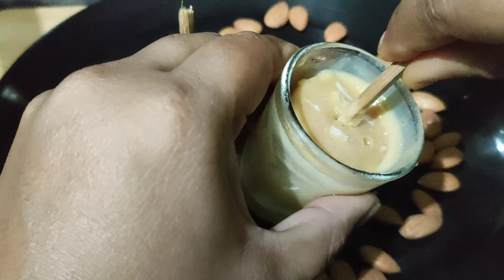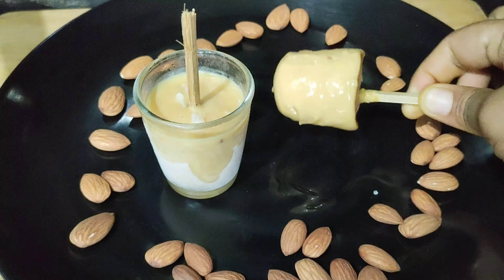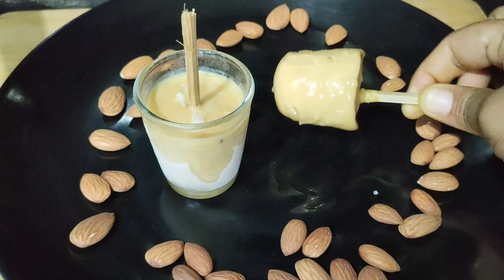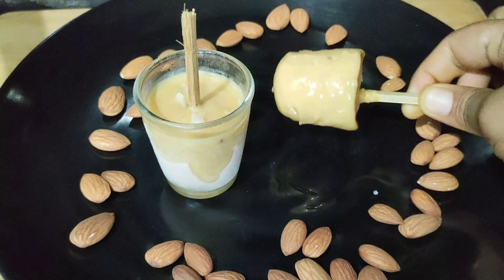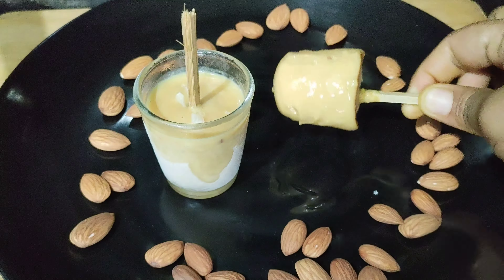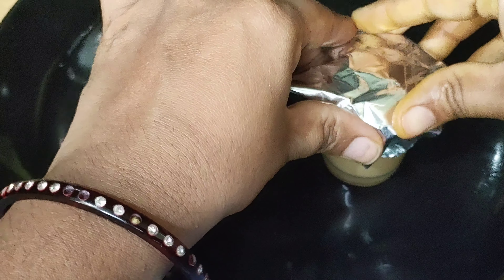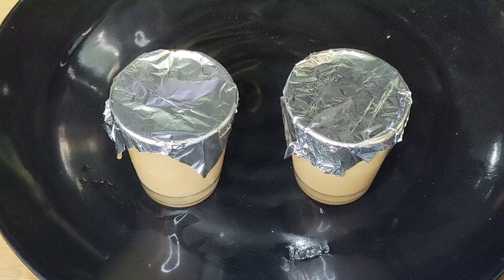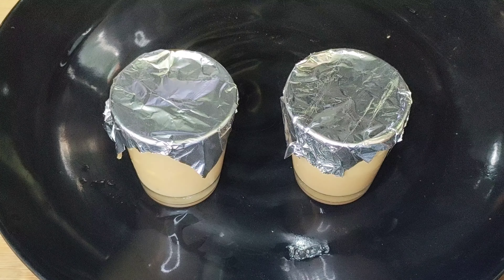ఎప్పుడూ ఒకేలా కాకుండా ఇలా కూడా ఈజీగా కుల్ఫి చేసుకోవచ్చు 😋👌 || matka kulfi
how to make kulfi recipe in telugu ,how to make badam kulfi recipe in telugu , malai kulfi